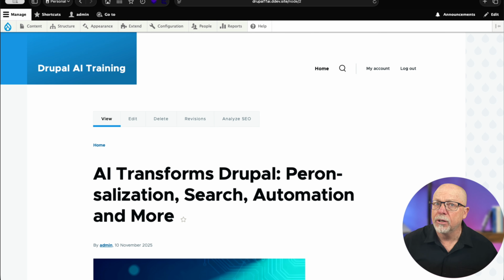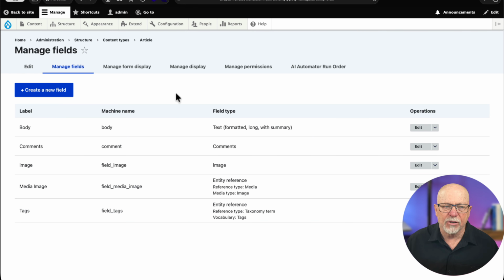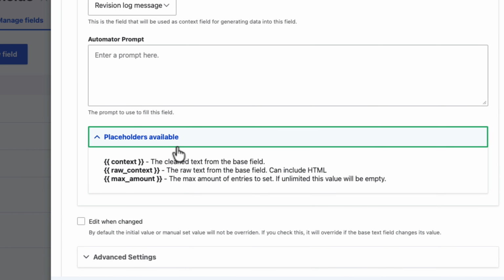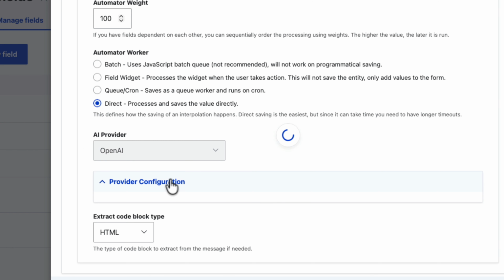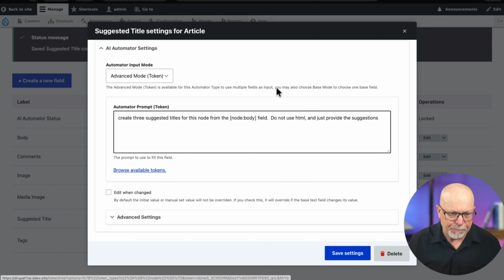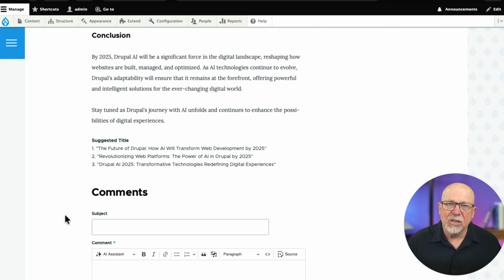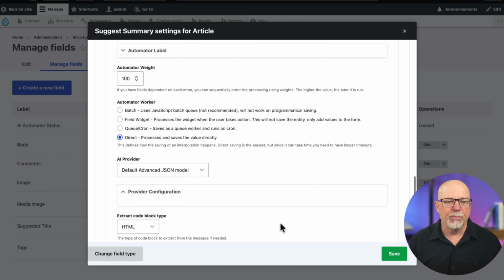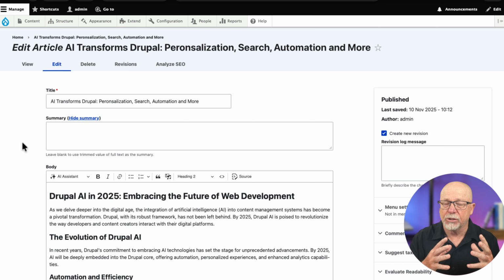Beginners Guide to Drupal AI: Automations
One of the most exciting features of Drupal AI is Automations.  You DON'T need to be a coder to get some real benefit out of Drupal AI automations.

In this video we add two simple ones:  Suggested Title and Suggested Summary.  These two alone can save some great time!

Unfortunately, the video re: image identification seems to be missing.  I guess you'll have to take my word for it :)